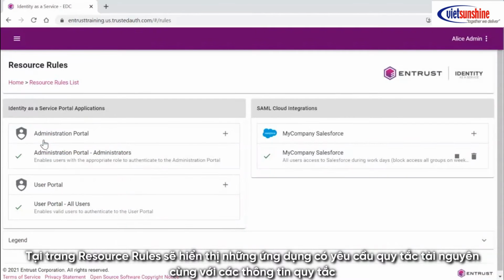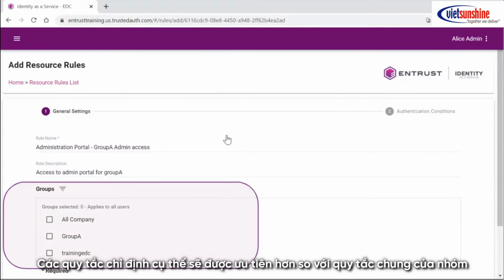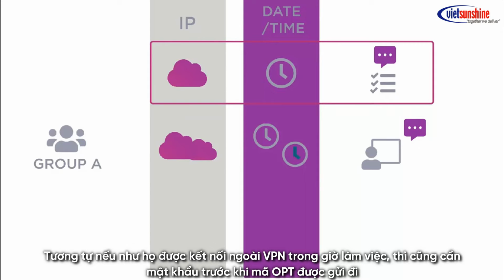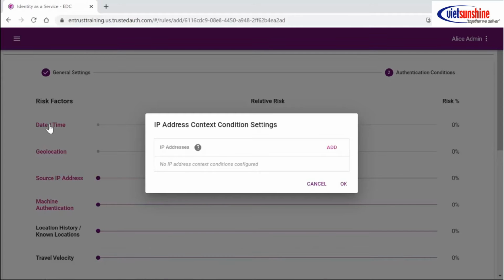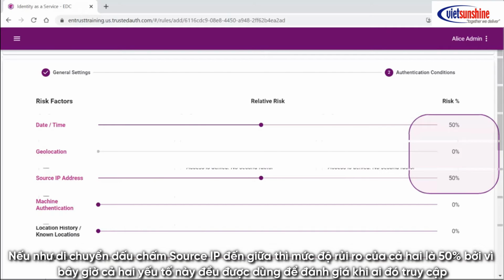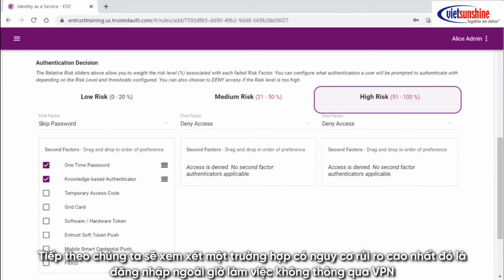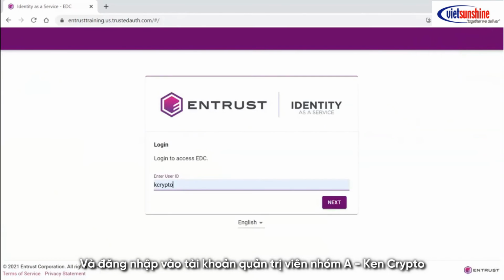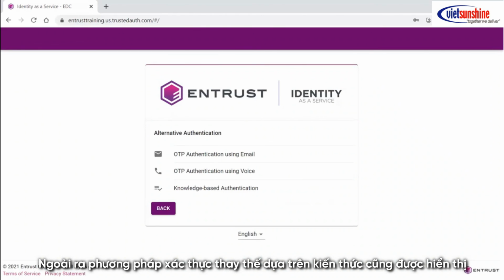Thiết lập quy tắc đáp ứng tài nguyên trên Entrust IDaaS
Tìm hiểu cách thiết lập quy tắc đáp ứng tài nguyên

Giải pháp xác thực đám mây Entrust Identity as a Service cho phép tất cả người dùng hiện tại và tương lai của doanh nghiệp - bao gồm nhân viên, đối tác, nhà thầu và khách hàng đăng nhập vào các truy cập đặc quyền từ desktop và single sign-on.